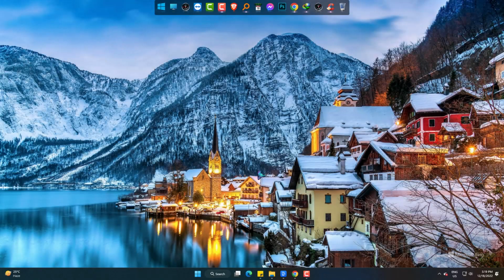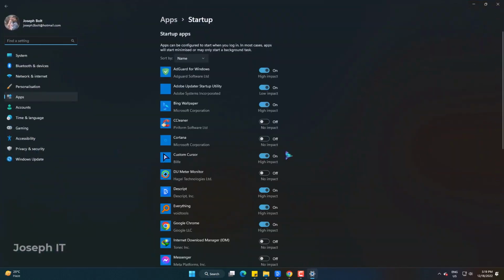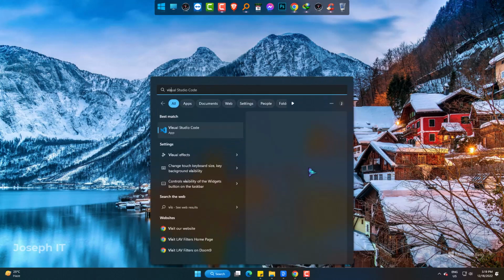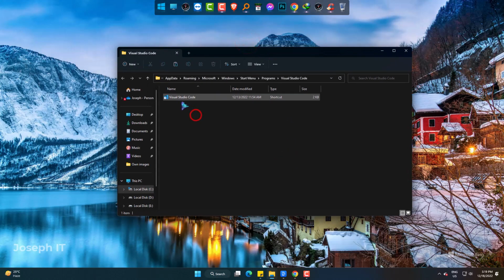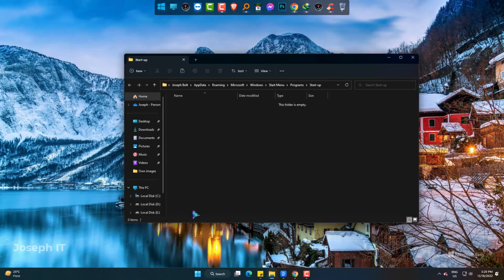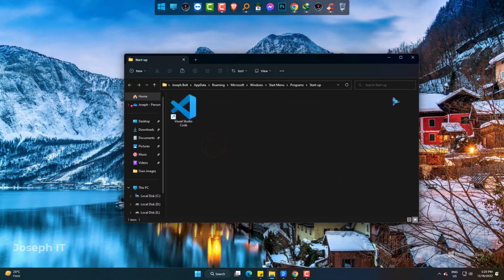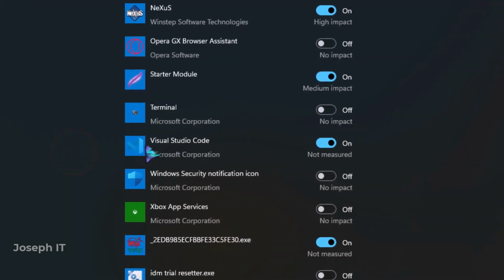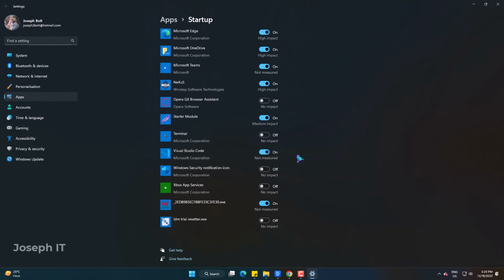How to add Programs to Startup in Windows 11 and 10 - Pc Tips and Tricks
If you need any software to be started when your PC starts and you can not find it in the list of Startup programs then this video is really meant for you. Knowing how to add programs to startup in Windows 11 and 10 will help you to do it easily!

The video shows to add programs to the startup without any external software, just using some simple clicks and procedures. Adding an application while you start your pc up is really important who want to make their computing more comfortable!

This video covers the following topics:
how to add Programs to Startup,
add Programs to Startup in Windows 11,
Programs to Startup,
Pc Tips and Tricks,

Just simply following the video will help you to understand the matter easily and to turn any non-startup application start at startup.